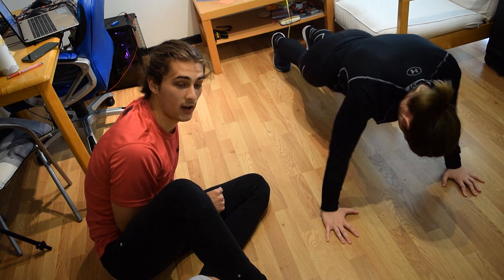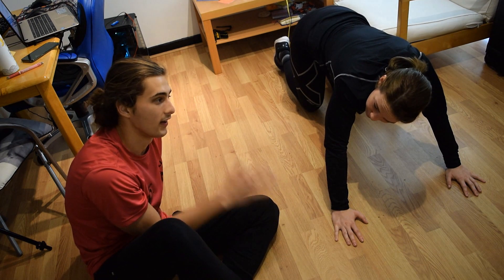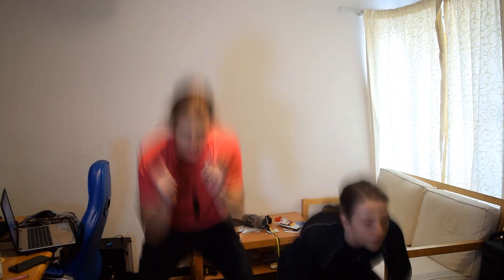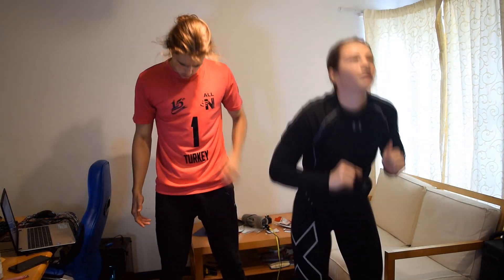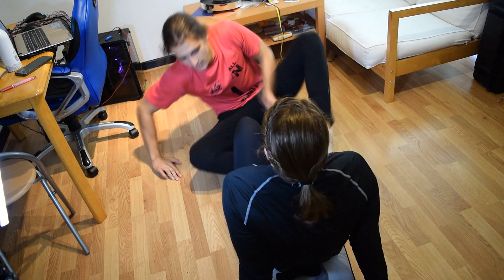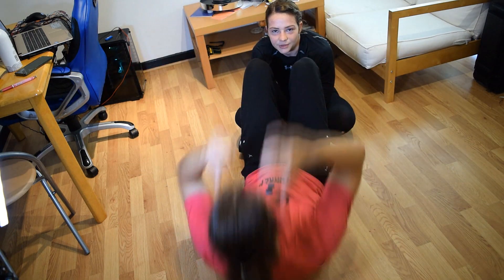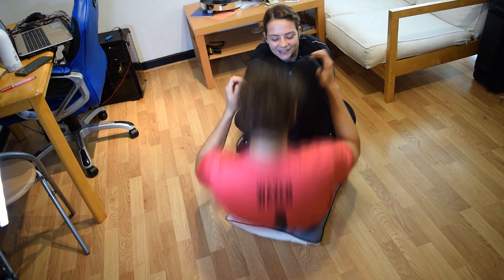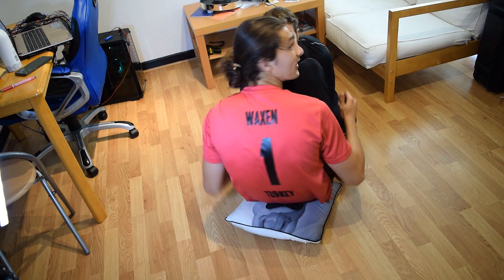Best Home Workout To Get In Shape FAST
Follow our home workout to get in shape fast and tell us how fast you can complete this workout!